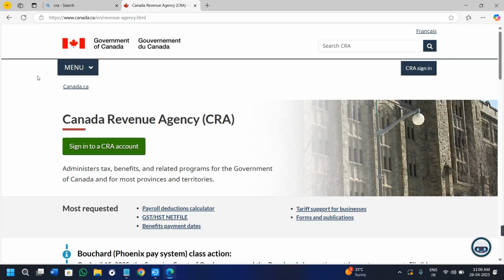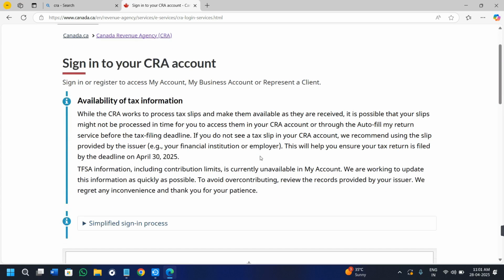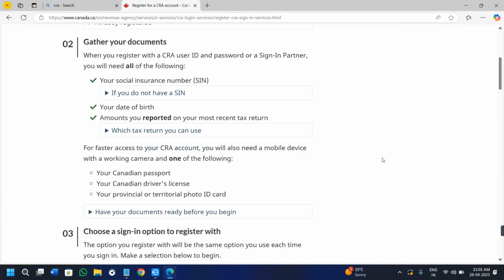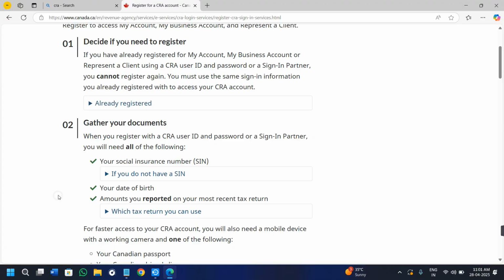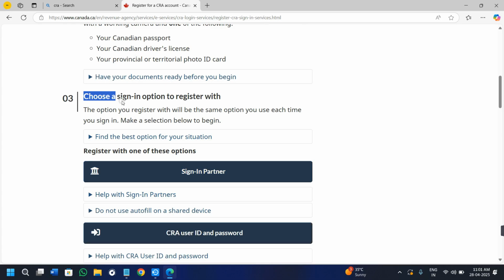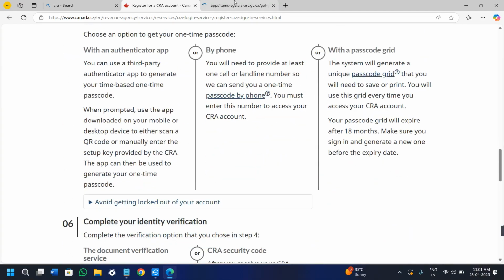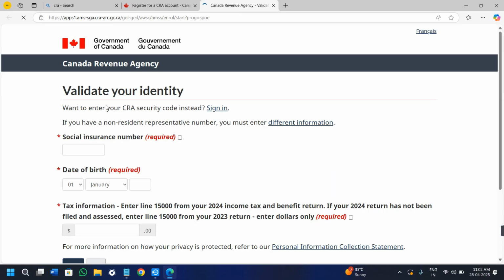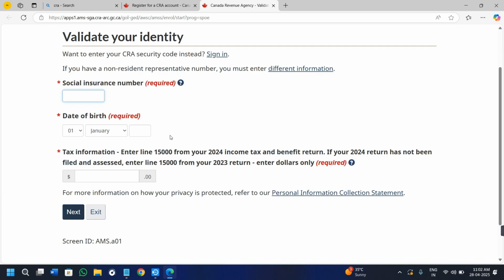How to Register for CRA My Account for the First Time | Simple Guide 2025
Are you looking to register for CRA My Account for the first time in 2025?
This simple and detailed guide will walk you through the process step by step, making it easy for you to get set up with the Canada Revenue Agency’s online portal.
Whether you're a first-time user or just need a refresher, this video is perfect for you!